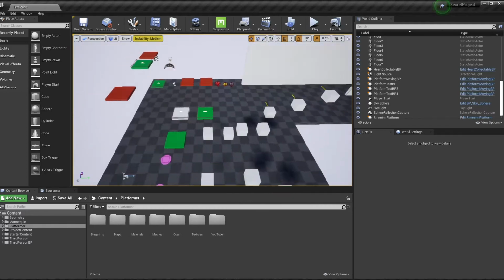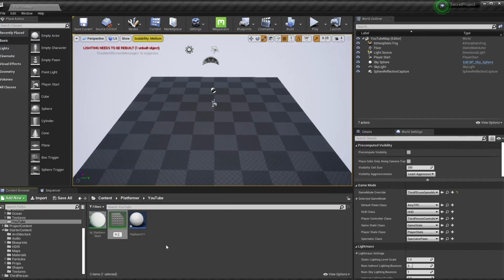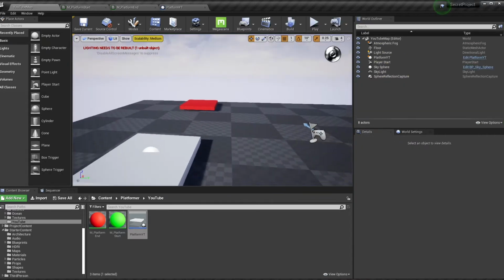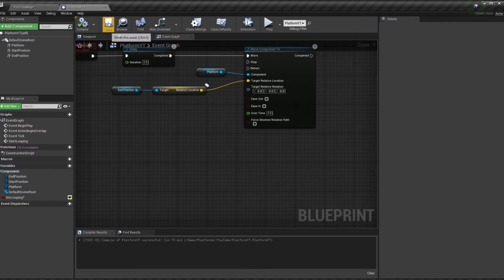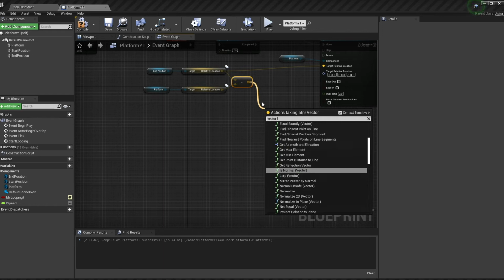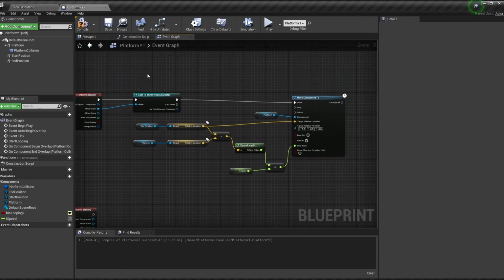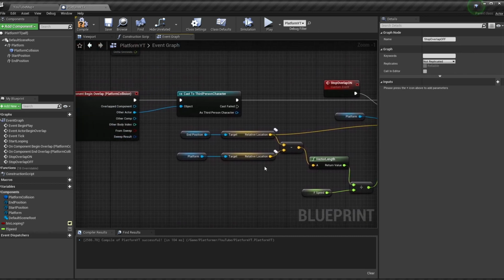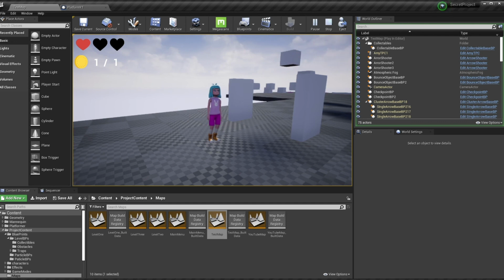Moving Platforms UE4 Tutorial - 3D Platformer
Moving Platform Tutorial for Unreal Engine 4.

One Blueprint that allows the platform to either LOOP between two points or move only when character overlaps. Great for linear paths and easy for level design. Uses the "Move Component To" functionality.